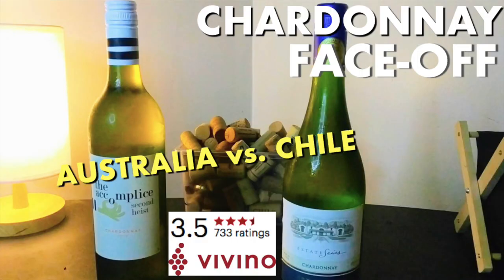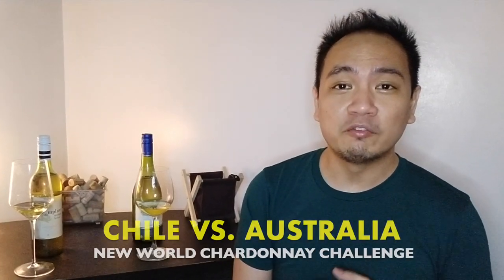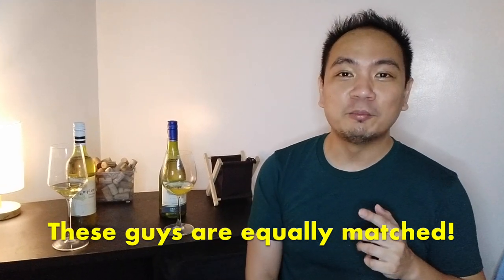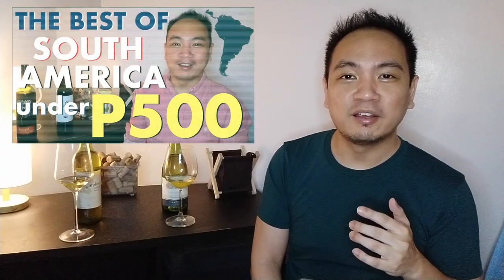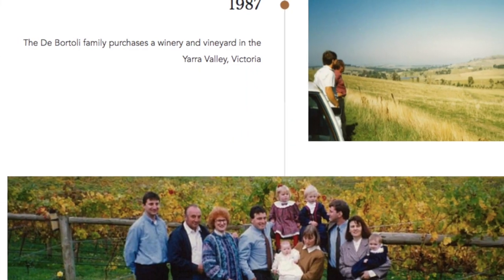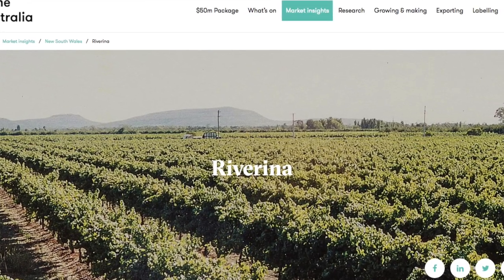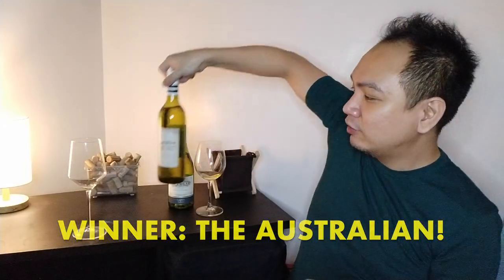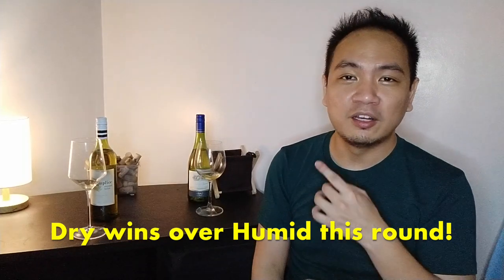WHICH CHARDONNAY IS BETTER? AUSTRALIA VS. CHILE! SAME RATING ON VIVINO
Australian Chardonnay vs. Chilean Chardonnay: which Chardonnay is better? I am always on the quest to find the best value wines we have here in the Philippines. Put simply, I'm here to help you and share the best cheap wines in the Philippines! While I've put out a handful of wine videos on my recommendations for affordable price points, I continue my quest in finding the best wines with the best bang for buck!

Here I'm presenting a Chardonnay Face-Off. Together with my girlfriend Jonessa, we previously put head-to-head a Californian Chardonnay from Napa and a French Chardonnay from Burgundy as a New World vs. Old World wine face-off. I wanted to revisit this Chardonnay Challenge with my latest finds. This time, it wasn't going to be battle between New World vs. Old World winemaking. What got me thinking was finding that I had two Chardonnays rated exactly the same at the Vivino app at 3.5 stars. I also bought these wines between to P300 to P400 from Wine Depot So with these wines pretty much at equal footing, I put these two to the test. Which Chardonnay do I like better? And will I agree with the popular ratings on Vivino or will these white wines underdeliver? Or overdeliver?

The 1st Chardonnay that I'm featuring here is from Chile. From the Casablanca Valley along the long Pacific coastline of Chile, I am sharing here a 2018 Reserva from Errazuriz. Errazuriz is an esteemed producer not only of Chile but from all of South America. With Casablanca being situated near the coast, the grapes are thus grown under a very humid climate. On the glass, this Chardonnay is expectedly golden, but a little towards the lighter side colored like s straw. On the nose, this Chardonnay from Errazuriz exhibits very fruity citrus notes: Lemon and Pineapple, while also showing slight hints of that flinty burnt match scent. The surprising thing about this Chardonnay is that it drinks similarly to a Sauvginon Blanc. In fact, I had the Sauvignon Blanc variant from Errazuriz previously and found they taste quite similarly despite these two varietals growing into different vineyards of this winemaker. The wine is said to be oaked but surprisingly, it doesn't have the oaky and buttery textures that typical Chardonnays would have. This is not a bad thing as I actually prefer Sauvignon Blanc over Chardonnay! But If you're looking for that popular quality of Chardonnay that's creamy and oily, this might not be it for you.

The 2nd Chardonnay that I'm featuring here is from Australia. From Riverina along the southwestern tip of the state of New South Wales, I have here a 2019 Chardonnay from De Bortoli under their brand: "the Accomplice". The De Bortoli Family is one of the largest and most respected producers of wine in Australia. This winemaker is currently run as a 4th Generation Family Business with their heritage coming from Italy. I always find it more interesting when wine is made by its original proprietors! Interestingly, a sharp contrast exists on the growing conditions of this Chardonnay. Riverina, is known to be a very dry region. So an interesting comparison is available here where the Chilean Chardonnay is grown at a humid climate while this equally popular Australian Chardonnay is grown at a dry climate. More than this being a face-off between two new world wine regions, a sharp contrast on the climate they're grown under makes it a curious comparison.

The contrast from this Australian Chardonnay is extensive. On the glass, this wine is slightly more golden. On the nose, it immediately made me recall wheat beer! It smells like Hoegaarden, Oettinger wheat beer, or locally, Brew Kettle beer. Similar to Hoegaarden, it also has a scent of bananas. It drinks quite similarly to wheat beer as well! This Chardonnay is more typical to what's expected of this varietal. Although on that oily texture, the tasting note is more towards coconut oil rather than butter so I thought that that's pretty interesting.

So how do I find these two white wines that are rated the same on the Vivino app? I've enjoyed both these wines but unfortunately I have to pick a winner! For Errazuriz, I am rating this slightly higher than Vivino and giving it a score of 73 out of 100. For the Accomplice from De Bortoli, I am again rating it higher than its 3.5 rating on the Vivino app and scoring it a 76 out of 100. That's right, I am rating the Australian higher than the Chilean so the former would be my winner! In many ways, I prefer the Chilean but only because I prefer the citrusy taste of Sauvignon Blanc. Judging this from a Chardonnay perspective, it seems only proper that I pick De Bortoli!

Photo credits to José Porras